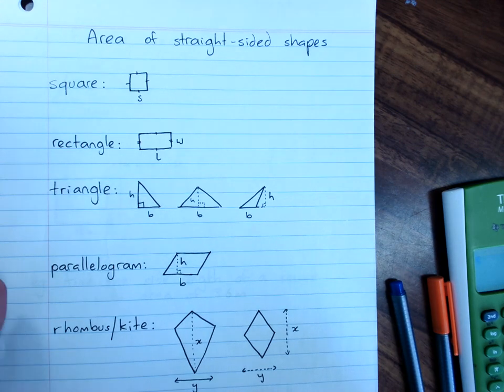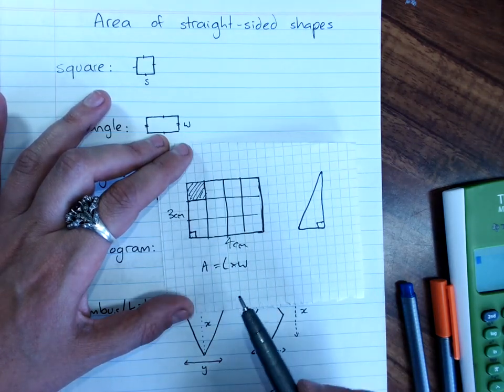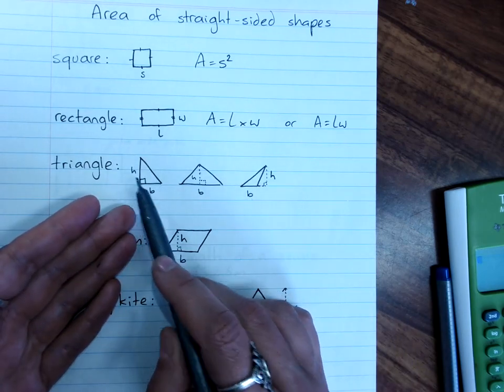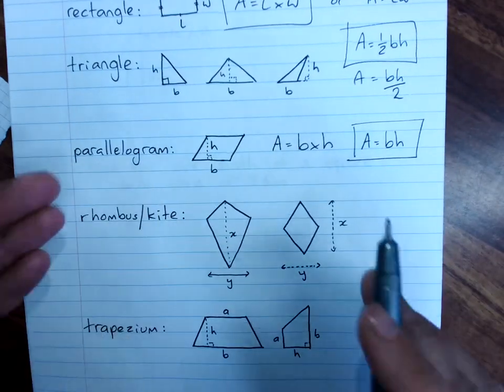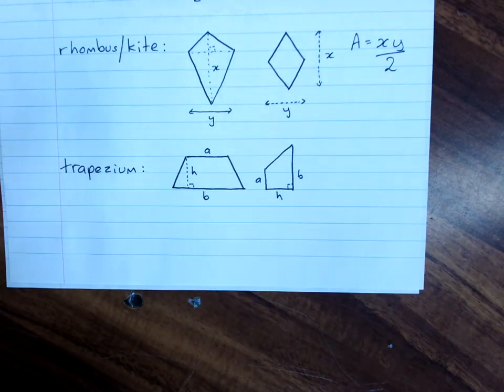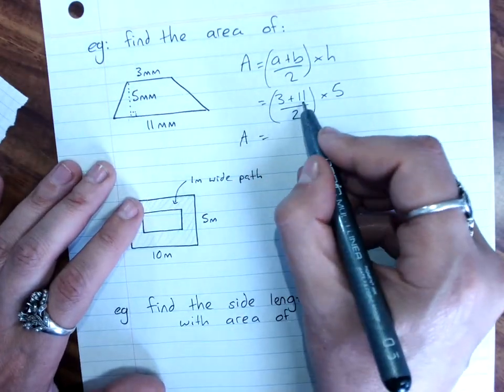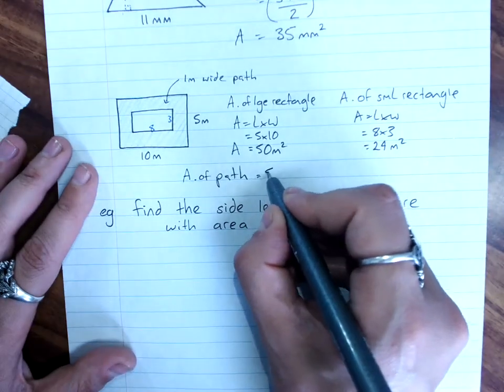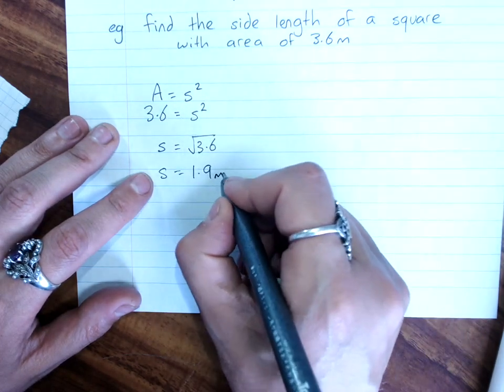Area of straight sided shapes: extension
The topic playlists for Australian Mathematics courses can be found on my This can be watched instead of the two previous videos - it covers all straight sided shapes and discusses how all the formulae are derived from the rectangle formula. Focus on "find the two dimensions at right angles"